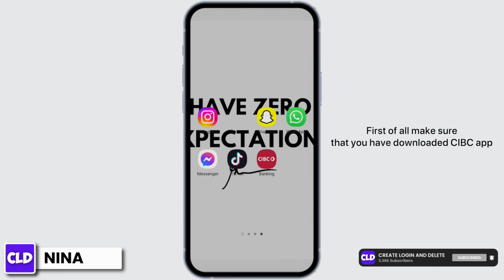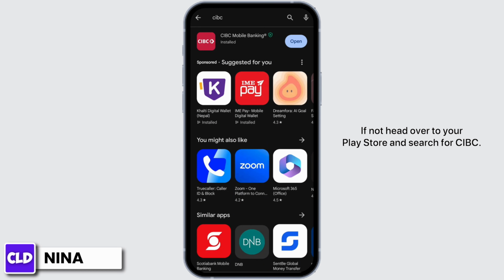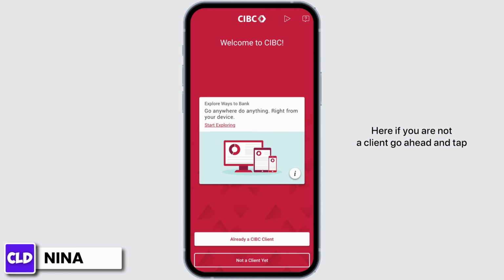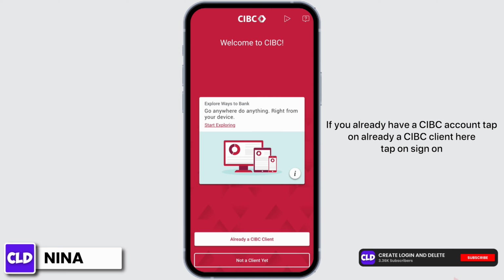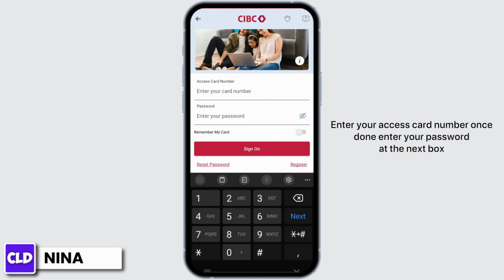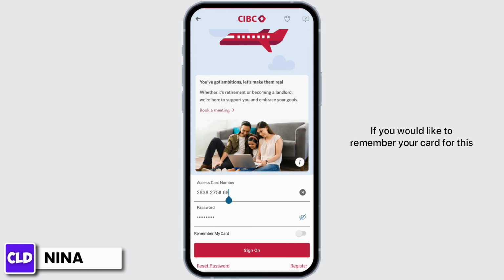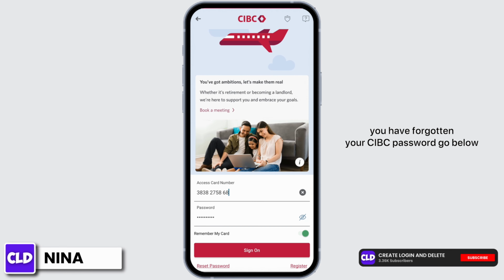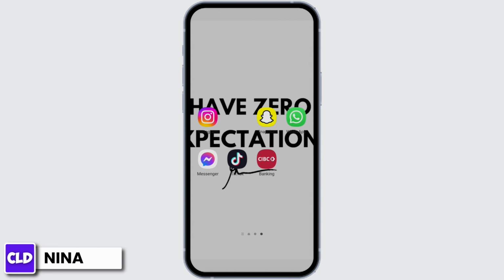How To Login To CIBC Mobile Banking App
In this tutorial, we'll walk you through the process of securely logging in to the CIBC Mobile Banking App to manage your accounts, check balances, make transactions, and more.

👋 Welcome to Create Login And Delete! In this video, we'll provide you with a step-by-step guide on how to log in to the CIBC Mobile Banking App. If you're a CIBC customer looking to access your banking services on the go, this tutorial is tailored for you.

📱 Timestamps:

0:00 - Introduction
0:05 - How to Log In to CIBC Mobile Banking App (2024)
0:10 - Steps to Log In to CIBC Mobile Banking